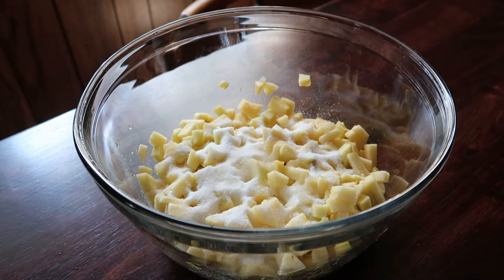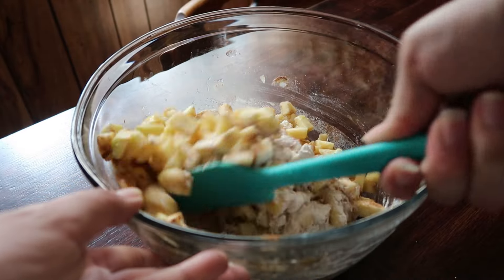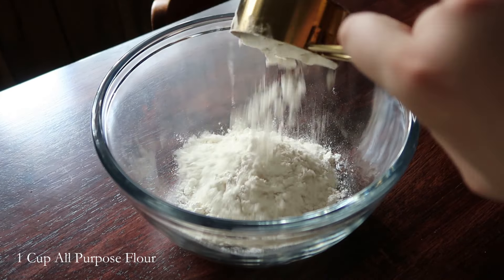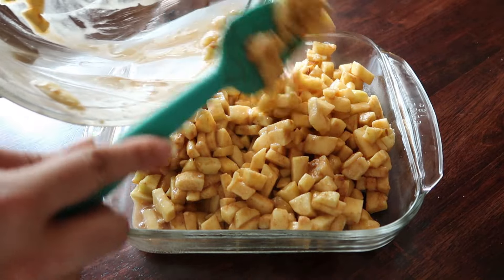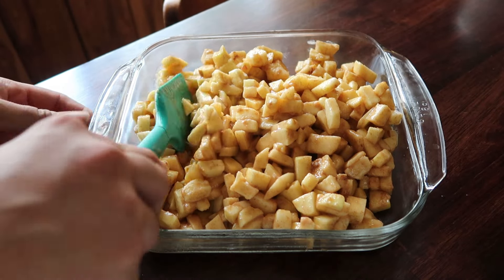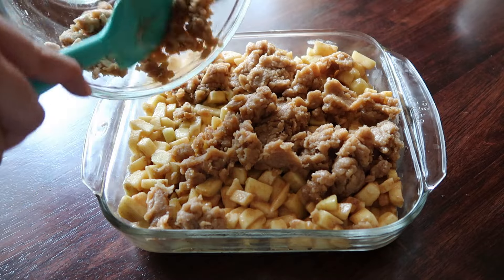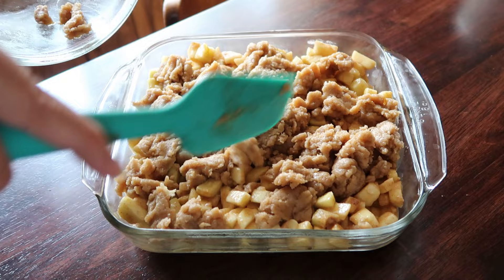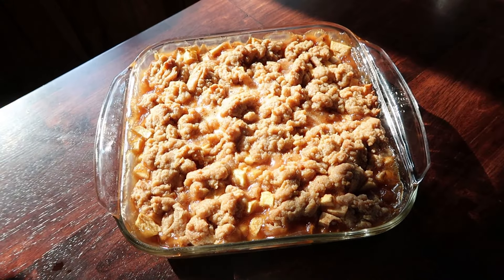Apple Crumble Recipe | The Sweetest Journey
How to make a sweet crumble dessert with fresh apples.

Ingredients:
Filling:
6 Cups Apples, Peeled & Diced
1/2 Cup Granulated Sugar
2 Tablespoons Lemon Juice
2 Tablespoons Flour
1 Teaspoon Cinnamon

Topping:
1 Cup All Purpose Flour
3/4 Cup Brown Sugar
1/2 Teaspoon Salt
1 Teaspoon Cinnamon
8 Tablespoons Melted Butter

Directions:
1. In a large mixing bowl, combine the apples, granulated sugar, lemon juice, 2 tablespoons flour, and 1 teaspoon of cinnamon. Stir together until well combined and apples are evenly coated with the mixture. Set aside.
2. In another bowl, whisk together the cup of flour, brown sugar, salt, and 1 teaspoon of cinnamon. Add the melted butter and stir until a crumbly mixture forms.
3. Spray an 8 by 8 inch baking dish with cooking spray or grease lightly with butter. Transfer apple mixture to the prepared baking dish and spread in an even layer. Spread crumble mixture evenly on top of the apple mixture. Bake in a preheated oven at 375F for 35-40 minutes or until bubbly and golden brown. Let cool 15 minutes before serving.
Optional: Serve with a scoop of ice cream.

| Makes About 5-6 servings

| Amazon Storefront | (Earns Commission)